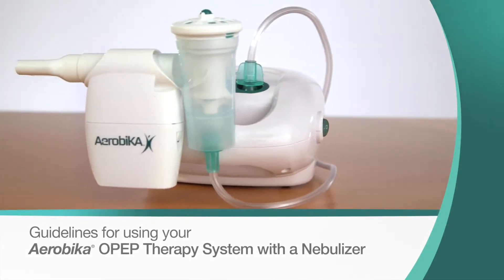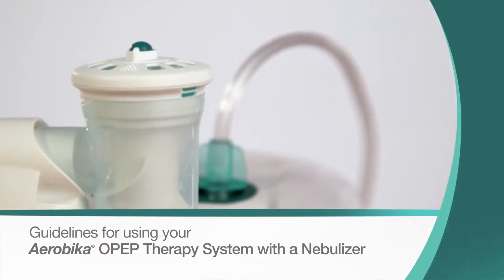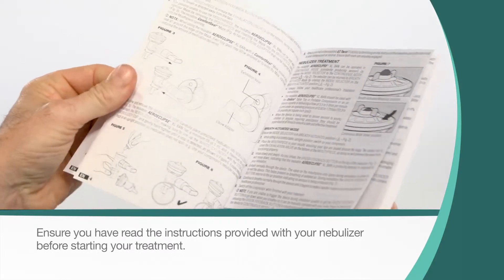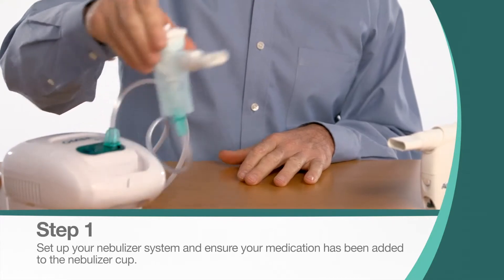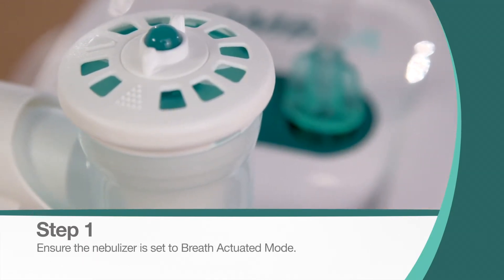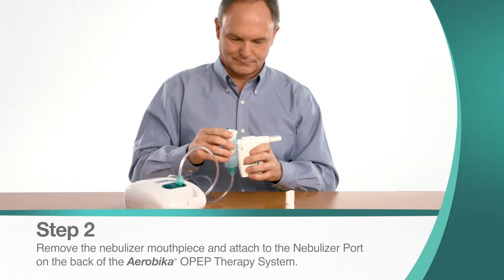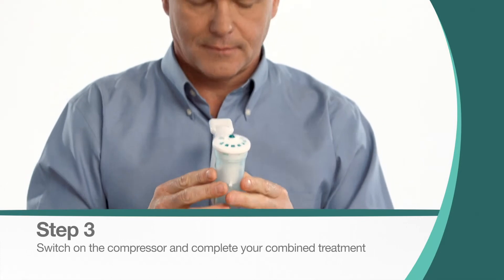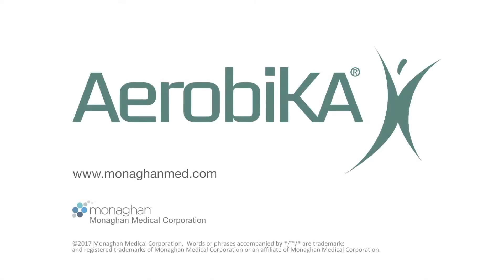The AEROBIKA® OPEP device and the AEROECLIPSE® Breath Actuated Nebulizer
The AEROBIKA® OPEP device and the AEROECLIPSE® Breath Actuated Nebulizer have been purposely designed to be used together without impacting aerosol delivery.  This video describes how to use the two devices together.

0:00 - Introduction
0:12 - Nebulizer and Compressor Recommendation
0:20 - Instructions